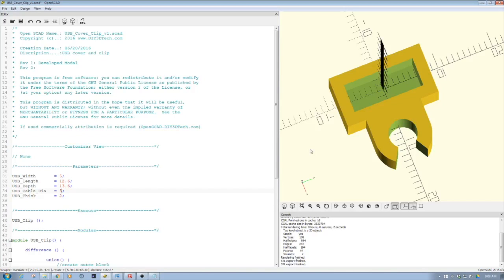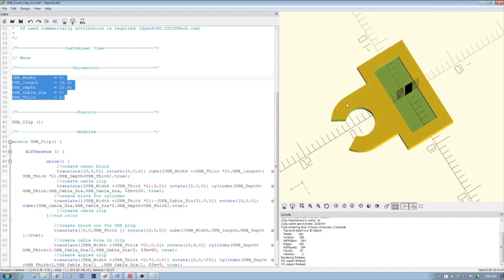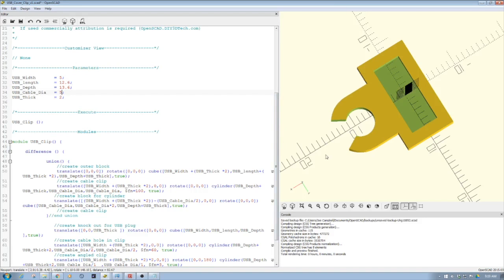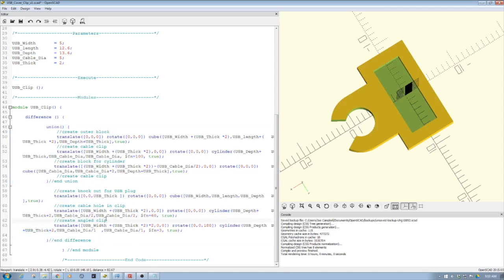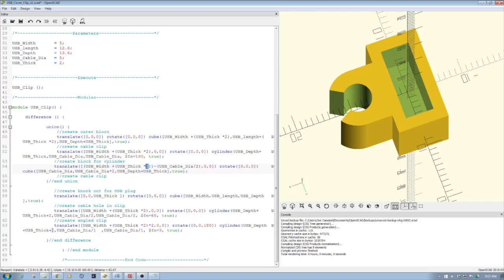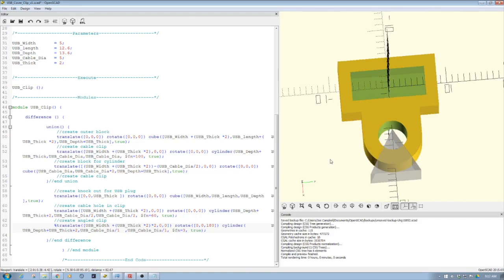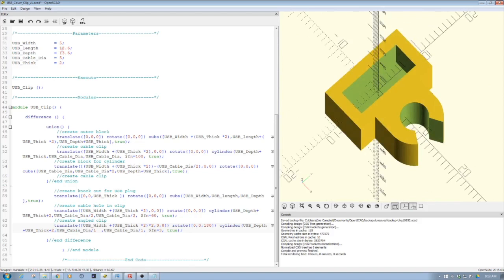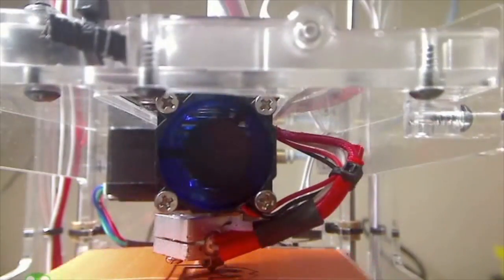Open SCAD - Coding a USB Clip to 3D Print in PLA!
for more information on this and many other projects! As in this episode we will be coding a USB cover and cable clip.  While a short simple project, there are nuggets here from a workflow and design standpoint around translating shapes as well as trick to knock out an angled cable clip.

For more information as well as the complete source code, please